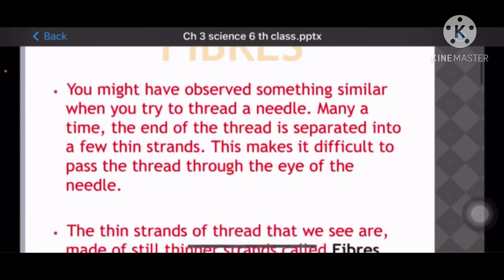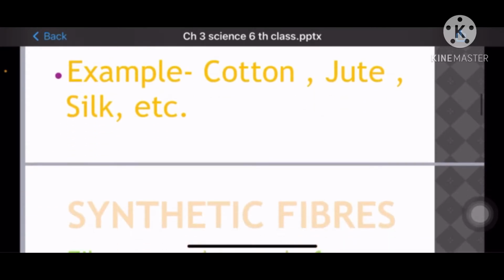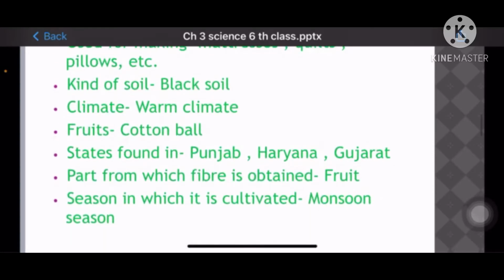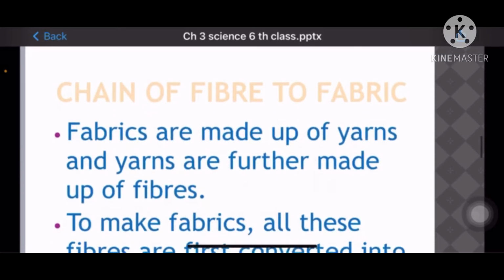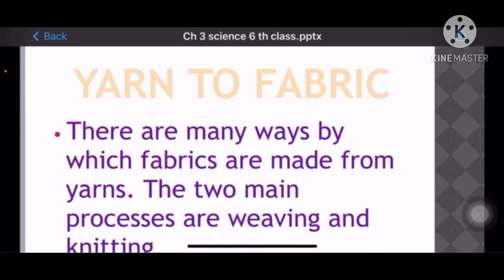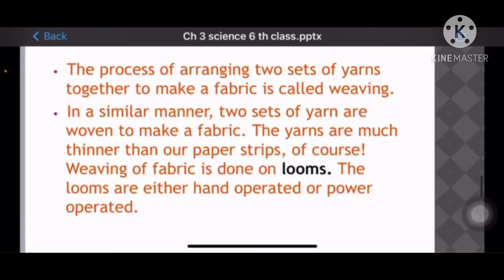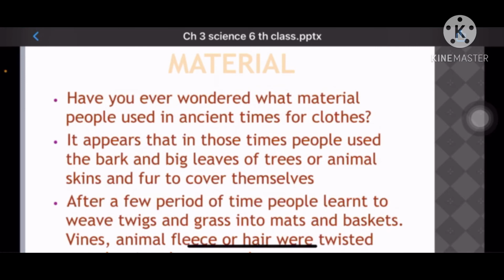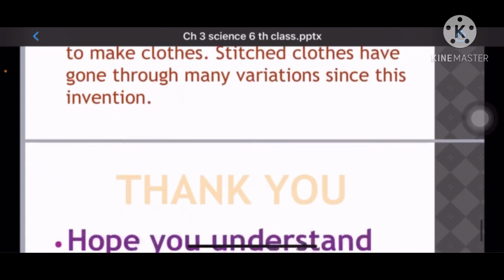NCERT Class 6 Science Chapter 3 Explanation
Het guys this is ch-3 fibre to fabric explaintion
If you have any doubt pls write it in comment box or you can simply write a mail to our GMAIL ID